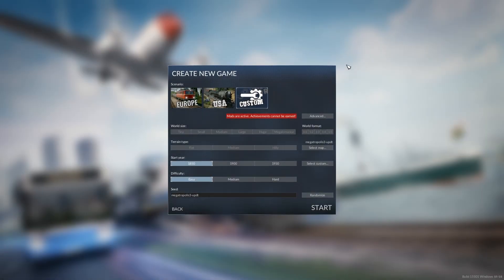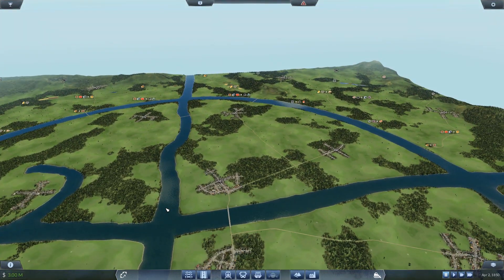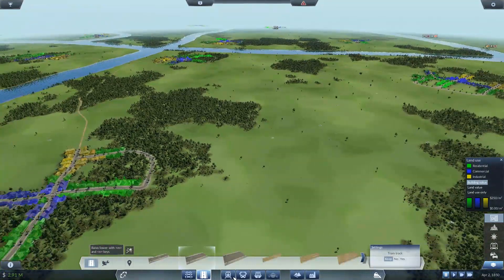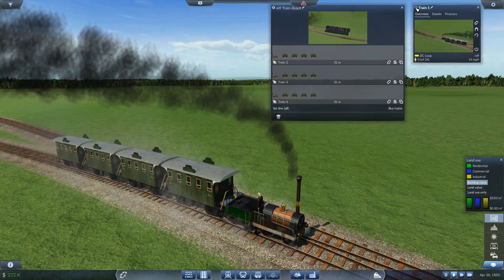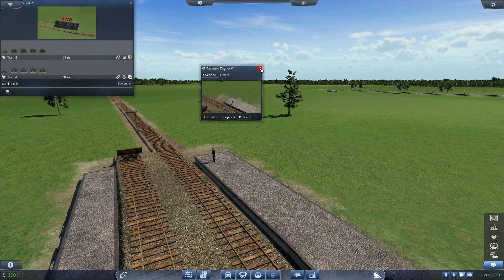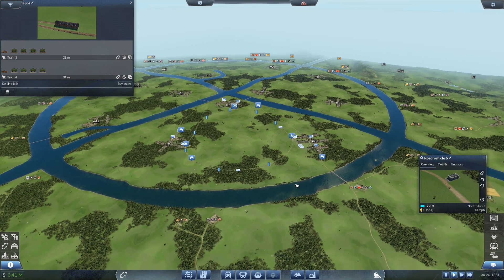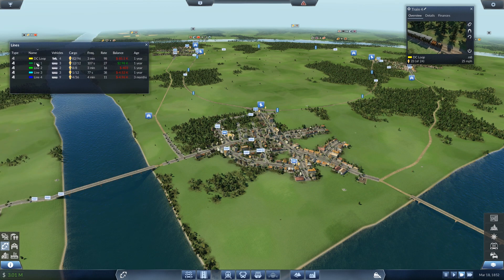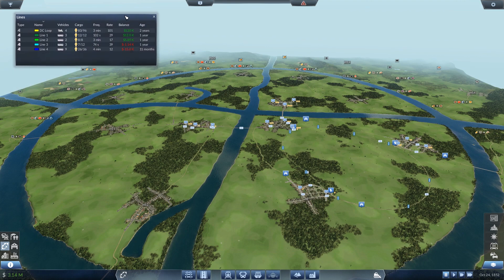Transport Fever 🏭 Megatropolis - A Surprising Start 😲❗️ EP 1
Our new Transport Fever play through is not your average map or even your average trains❗️ Check out the Stevenson Planet and colorful horses.  😲 More information below :

Transport Fever 🏭 Megatropolis - Background

Join us in an amazing story of parallel universes and mega construction. Yes, we are playing Transport Fever by Urban Games, but maybe not as you’ve ever seen before. We will introduce some transport fever mods, give some handy tips and tricks and explain how to get the most from Transport Fever in this play through that will see us using some extreme imagination. Help guide me to shape the story as it unfolds, by suggesting city names and vehicles names that fit with our multiverse theme. Just leave suggestions in the comments. The more inventive the better.